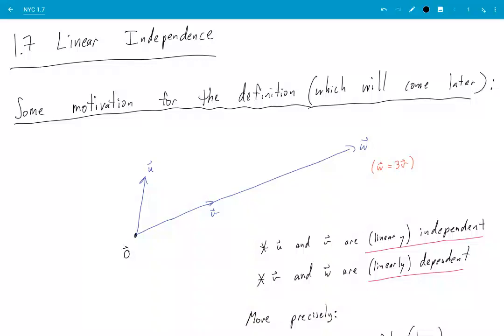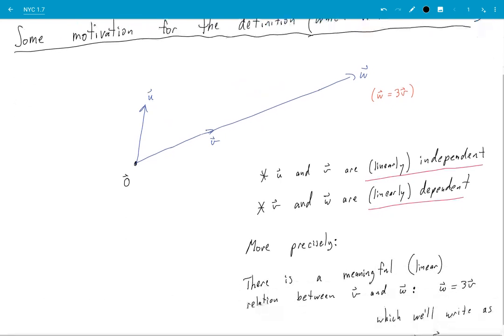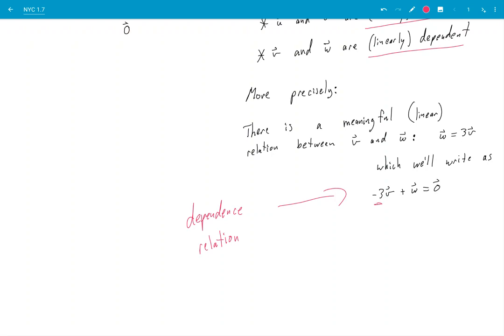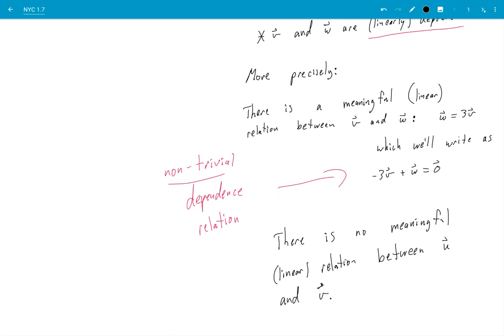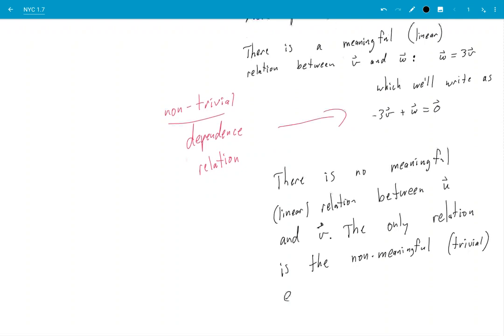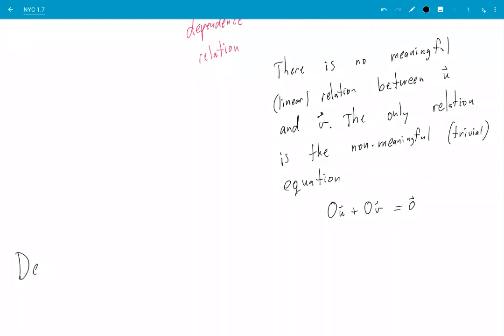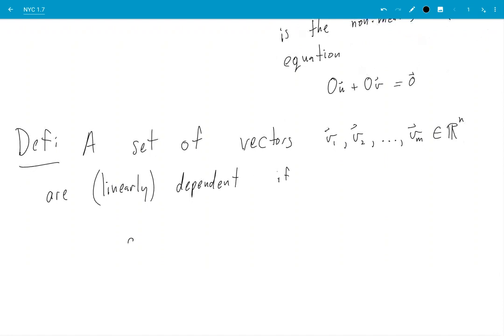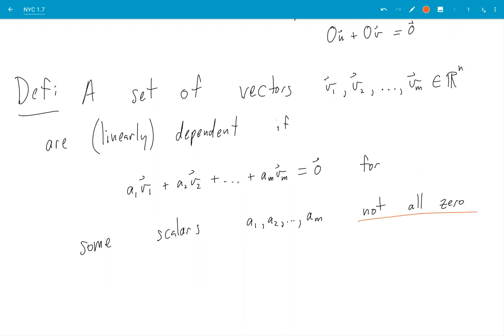NYC 1.7 part 1